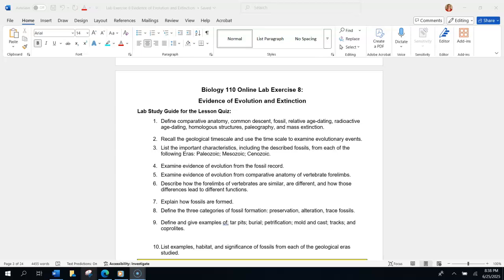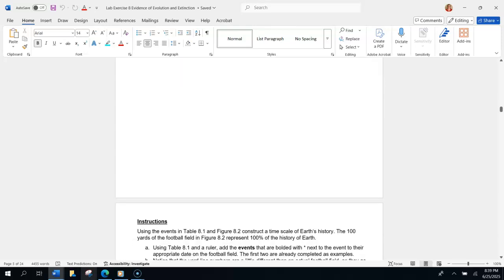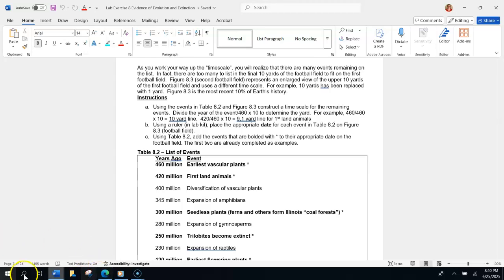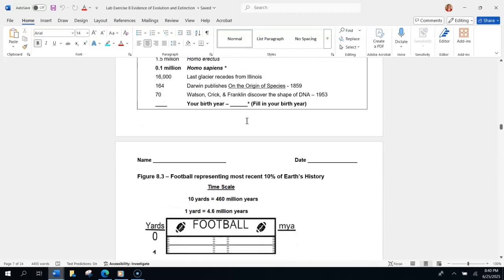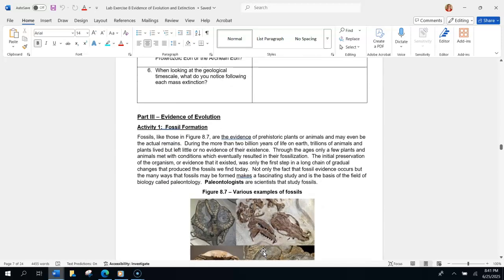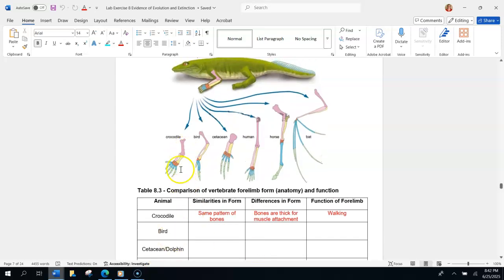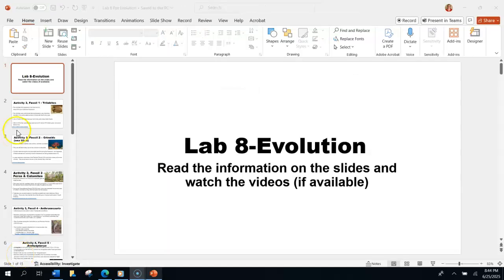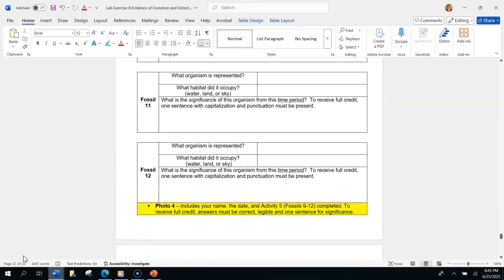Lab 8 Tips